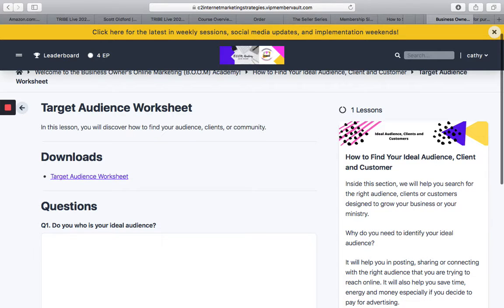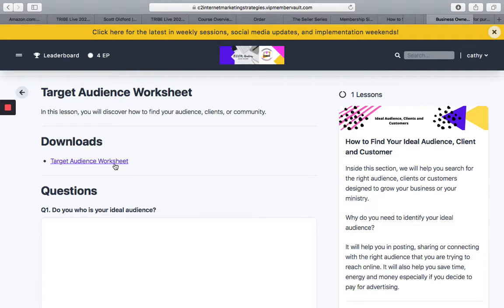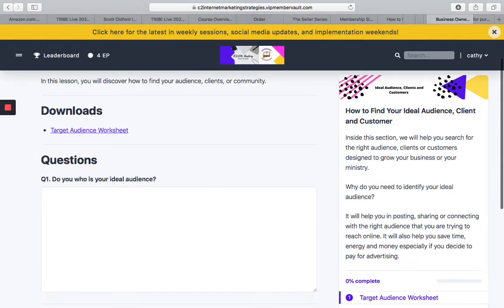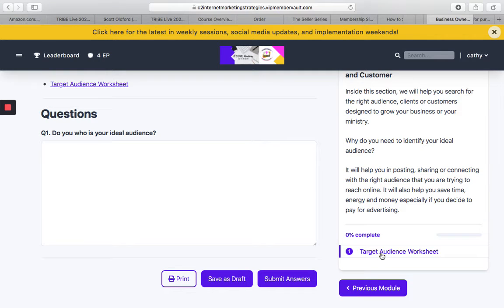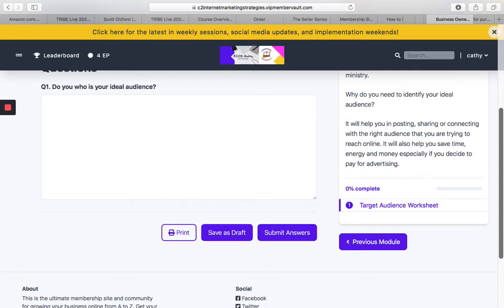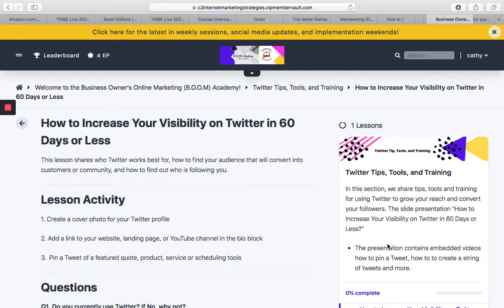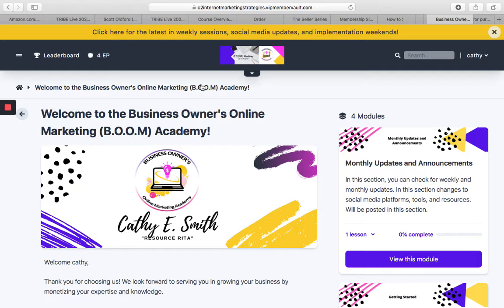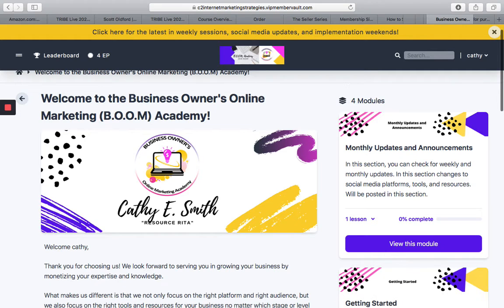Getting Started: Inside the Biz Owner's Online Marketing Academy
Inside this video, I take members on a tour of the Business Owner's Online Marketing Academy. This is a tour of the modules and lessons. This academy is co-designed with the members and I share training, action plans and more.